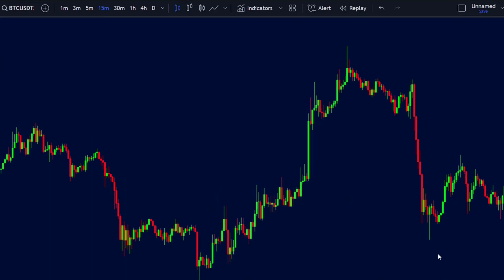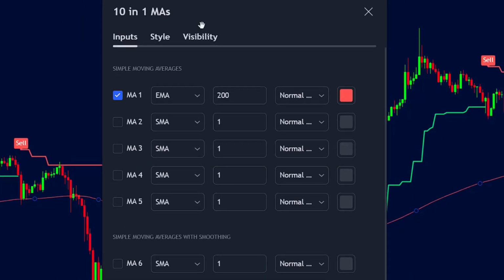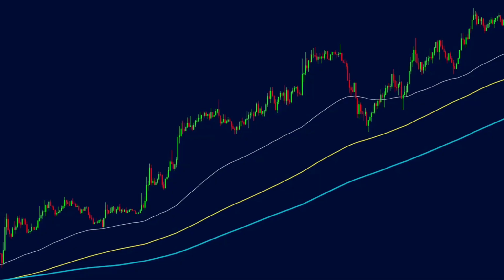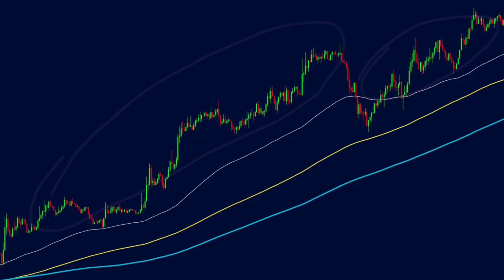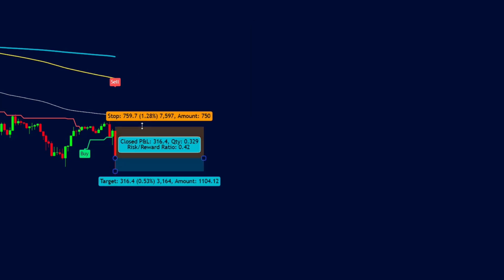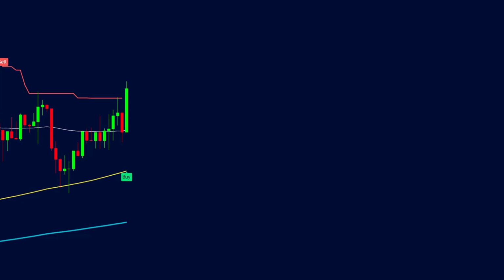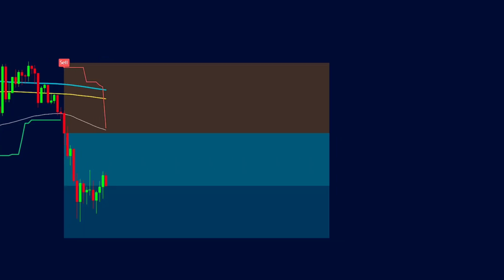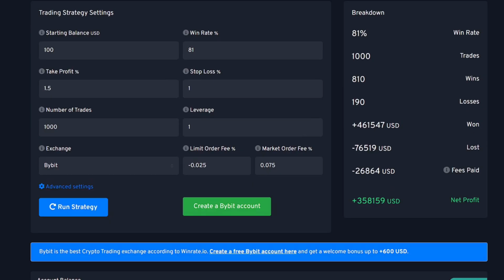Made $35,715 with Accurate Signal Strategy + Automated Bot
Discover how I made $35,715 using an accurate signal strategy and an automated trading bot! In this video, I’ll reveal the tools and tactics that led to this impressive profit. 🚀✨

- Introduction to the Strategy and Bot: Learn about the powerful signal strategy and automated bot that helped me consistently win trades and reach $35,715 in profits.
- Step-by-Step Breakdown: Follow along as I explain how to set up the strategy, integrate the bot, and optimize both for maximum gains.
- Why This Combo Works: Understand the synergy between the signal strategy and automated bot, and how they work together to create a winning formula.
- Live Trading Proof: Watch real-time examples of trades executed by the bot using the strategy, showing you exactly how I achieved $35,715 in profit.
- Tips for Success: Get insider tips on fine-tuning this strategy and bot combination to replicate my results in your trading.

Ready to boost your trading profits with cutting-edge tools? This video is your guide to combining an accurate signal strategy with an automated bot for outstanding results. 📊💡

👉 Watch Now and See How I Made $35,715!